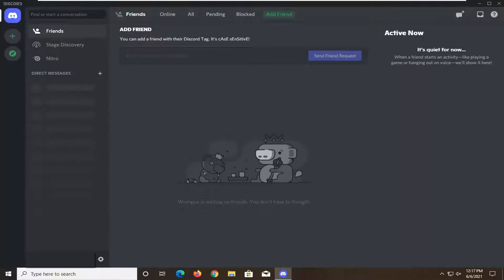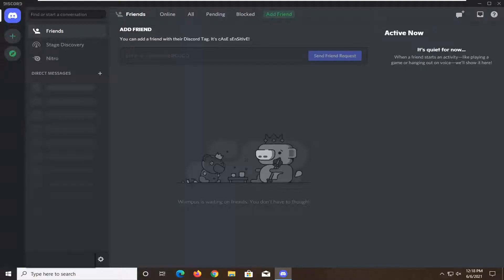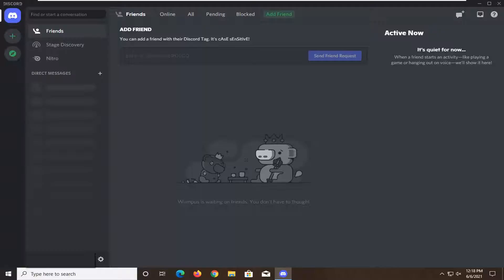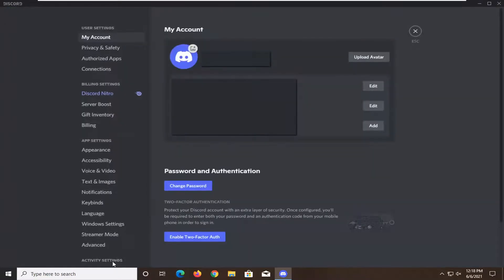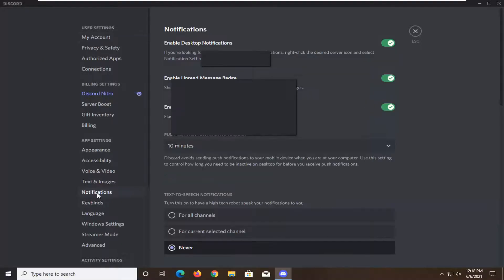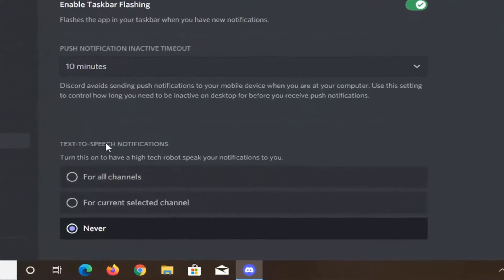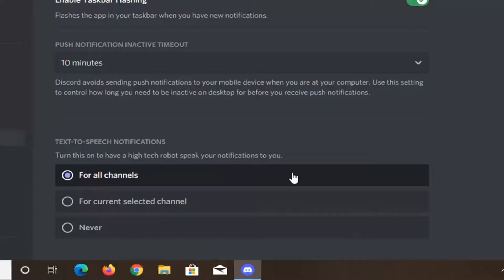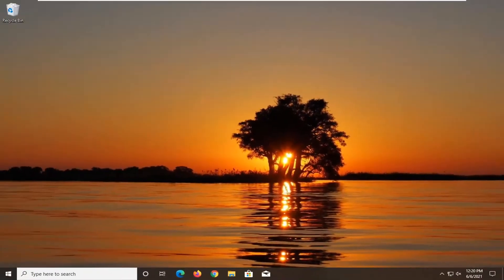Discord TTS Not Working: How to Fix Text-to-Speech on Discord FIX [Tutorial]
Text-to-Speech (TTS) in Discord may stop working due to outdated Windows and can also occur if you are using a speaker configuration other then Stereo. TTS may also not work if TTS notifications are set to Never.

Discord (a VoIP app) is used for chatting and is available in desktop and mobile versions. Discord TTS is used to play messages in a chat on the desktop version as TTS does not work on the mobile version of Discord. Discord TTS voice can be changed to different sounds and accents from within the application. But sometimes this TTS function stops working and the user cannot hear TTS bot sounds in a chat.